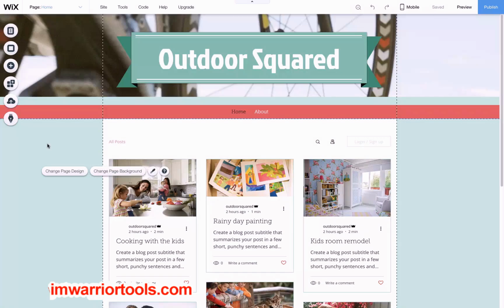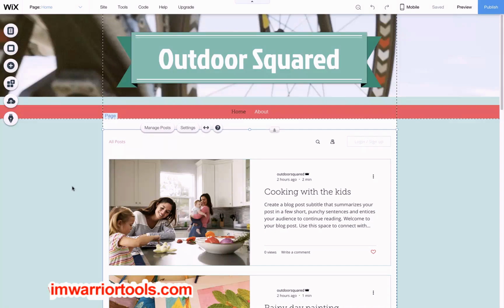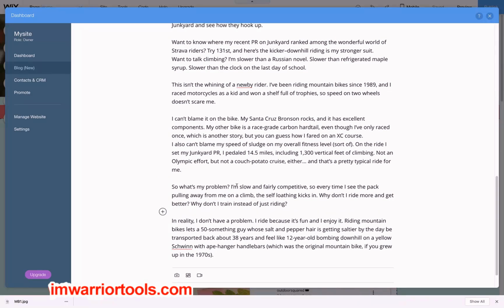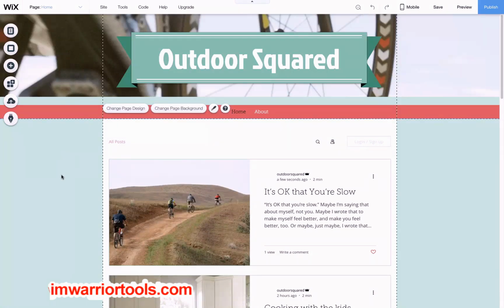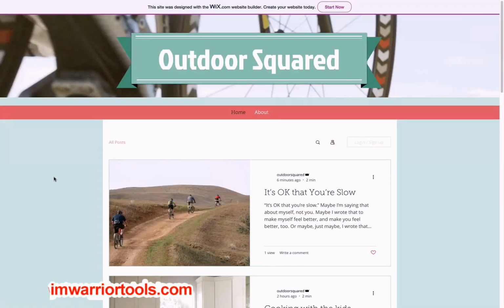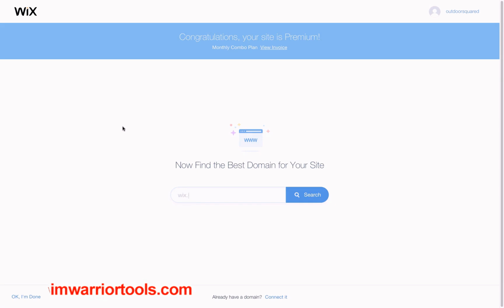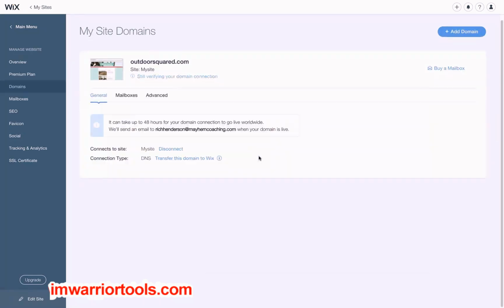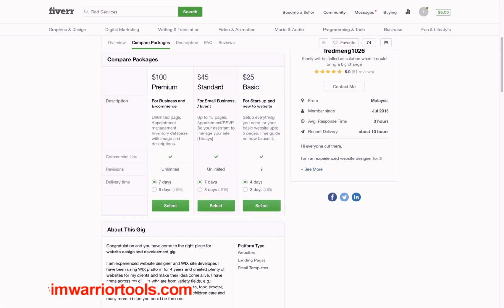63 Creating Your Brand Website Part Two